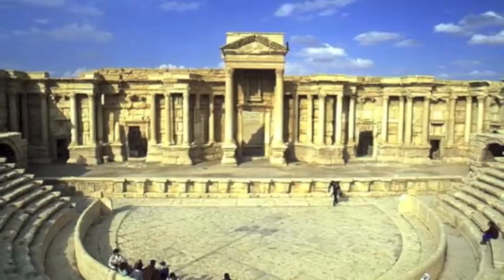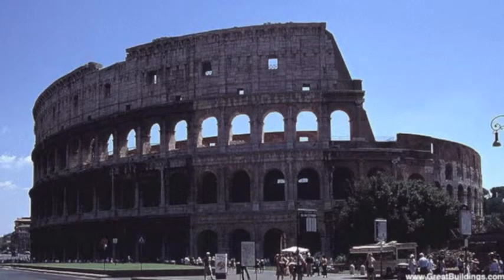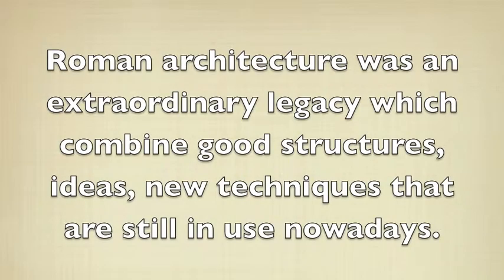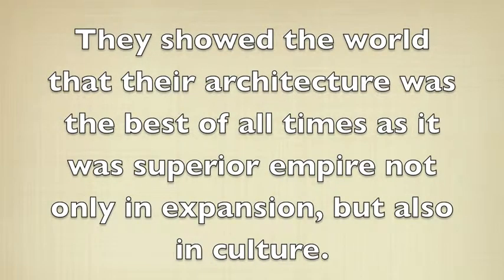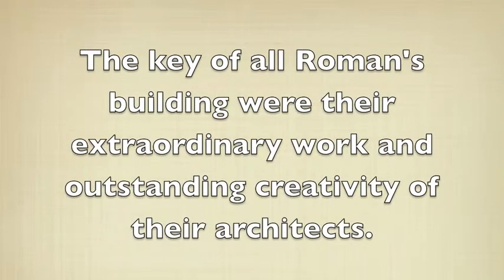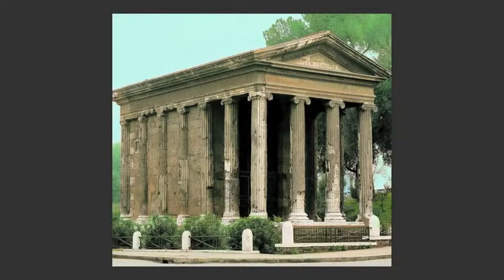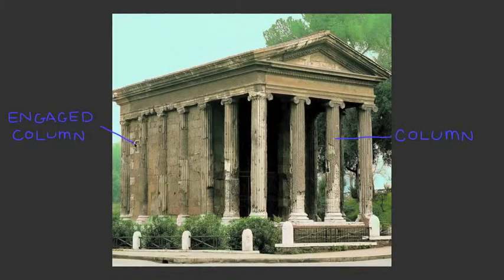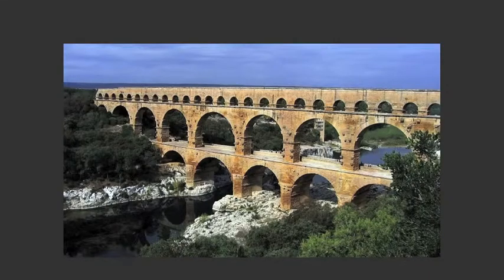roman art and architecture